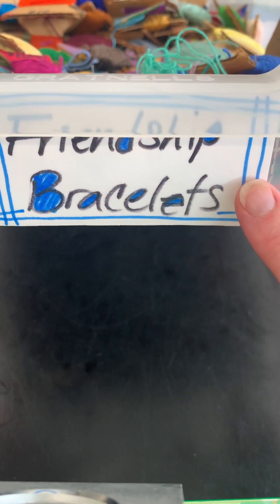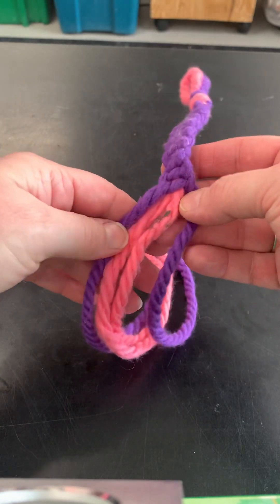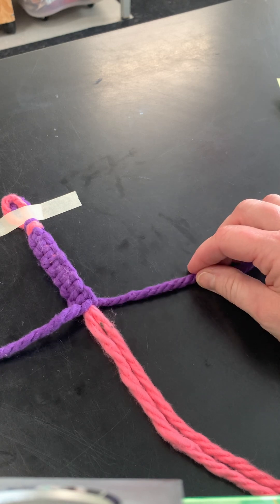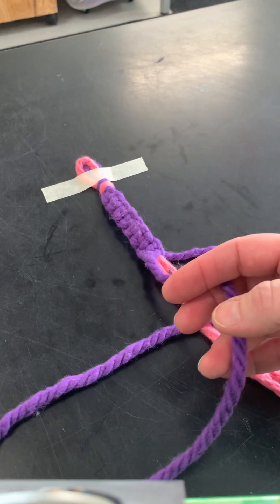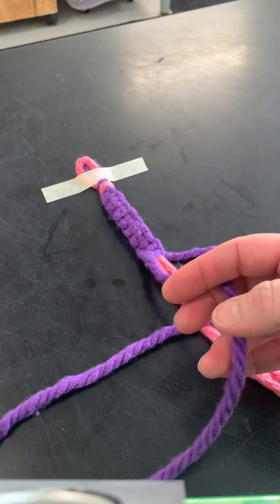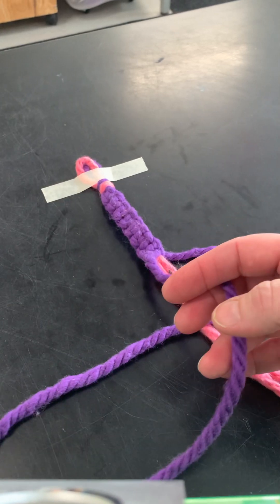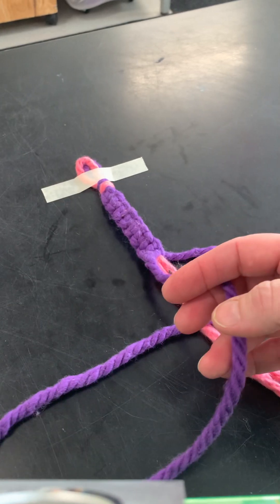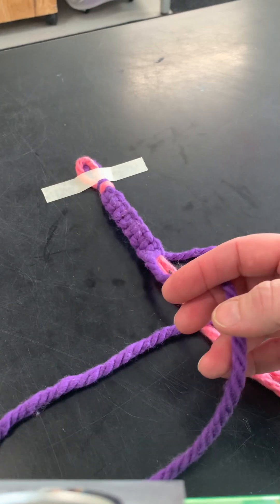Macramé bracelet weave